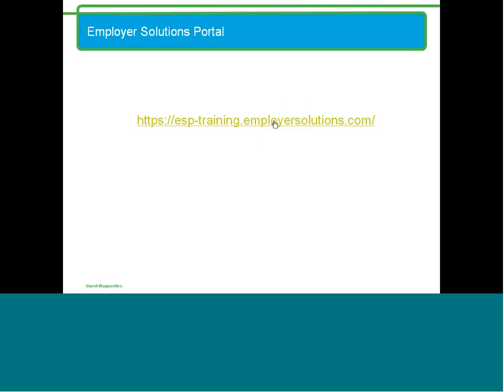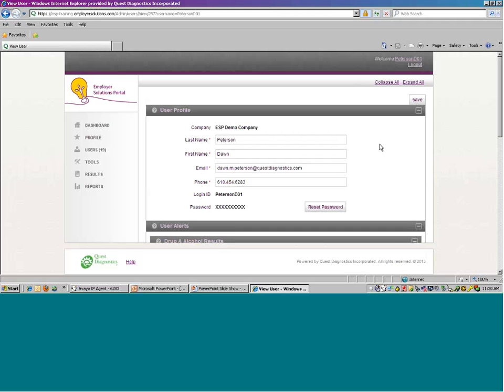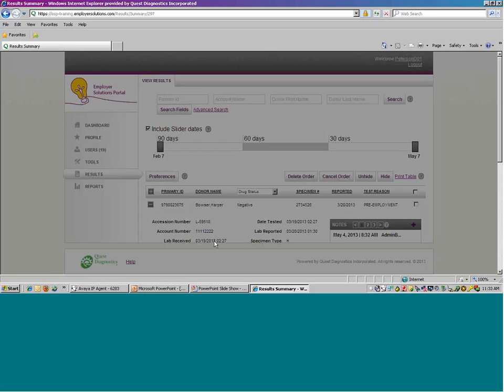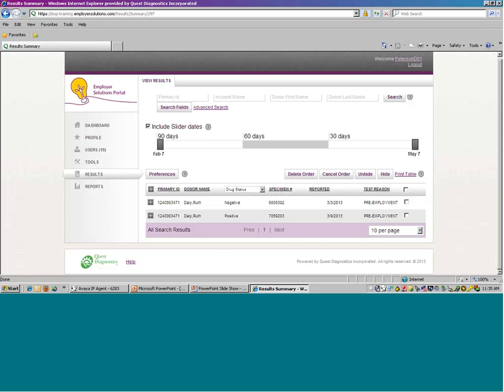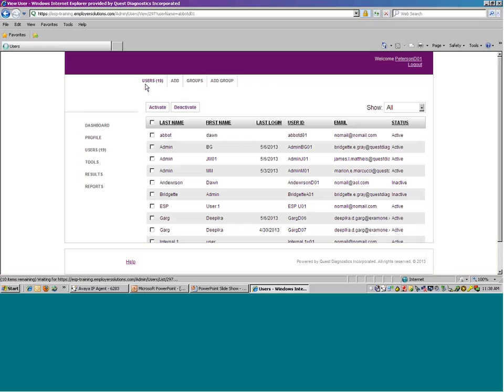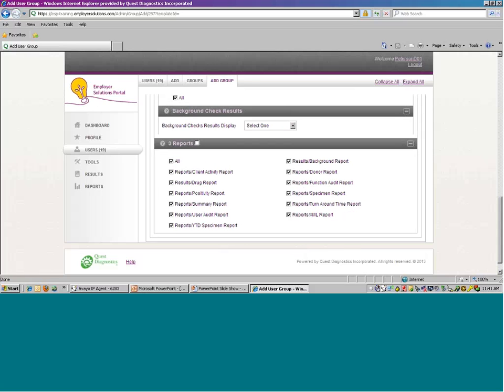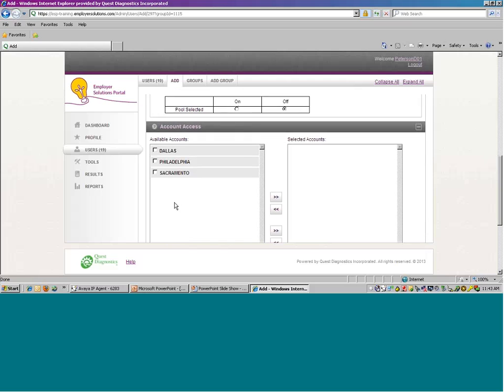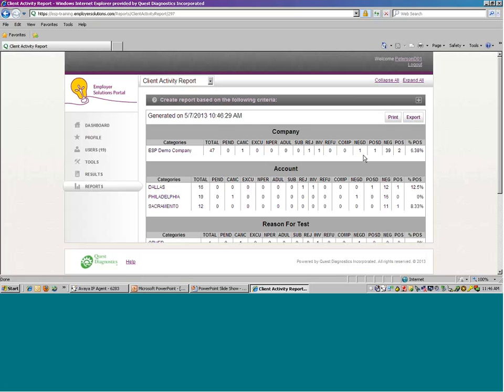ESP Results and Reports Management Training Webinar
Learn more about results, reports management and administration of your drug testing program in the Employer Solutions Portal (ESP) Results and Reports Management training webinar.